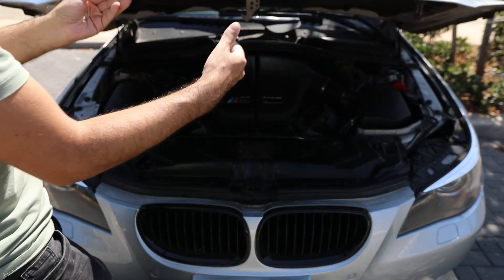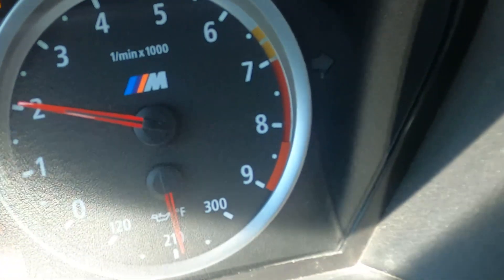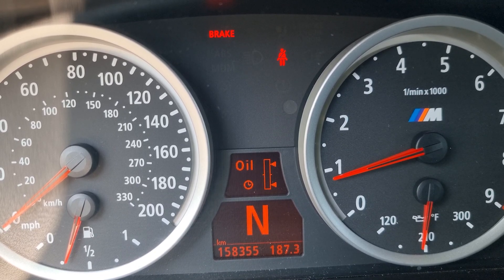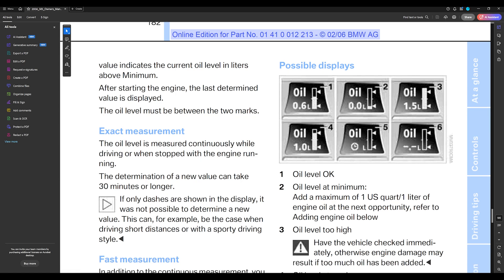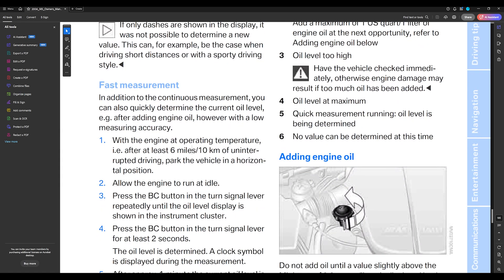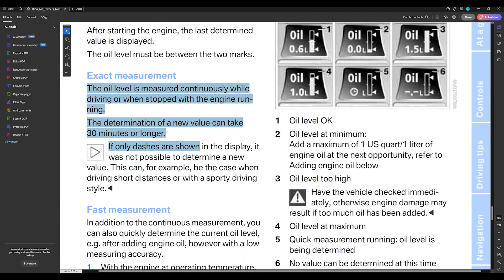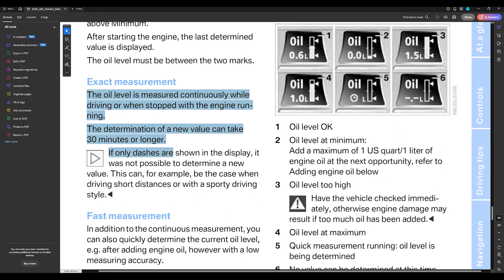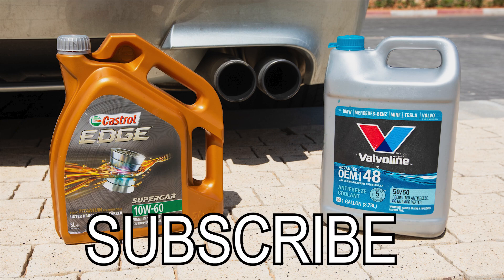HOW TO KEEP IT ALIVE - THE S85 V10 ENGINE OF THE BMW M5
YOU NEED TO BE OBSESSED ABOUT THE OIL WHEN YOU HAVE A V10 BMW M5

The oil consumption of the E60 BMW M5 V10 can become a real problem if you are not constantly thinking about the engine oil level.

When I look at the V10 BMW M5, what I see is oil in my mind